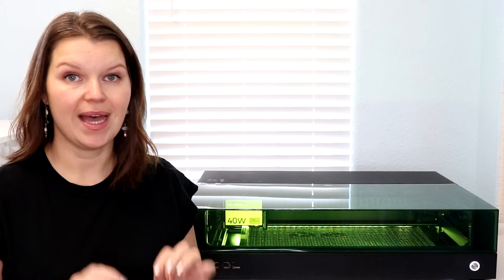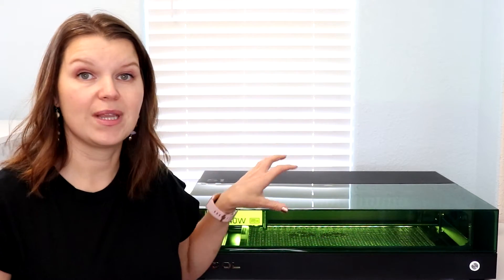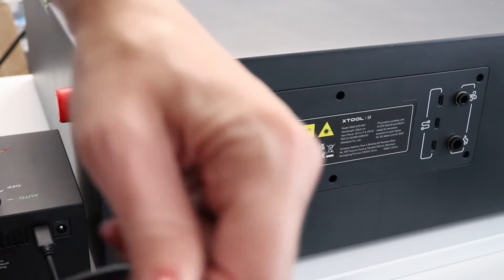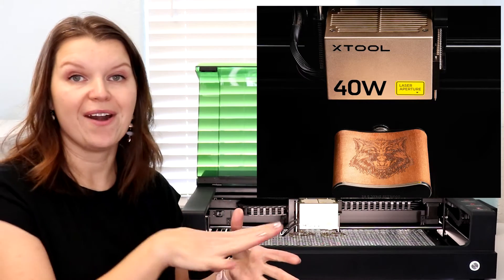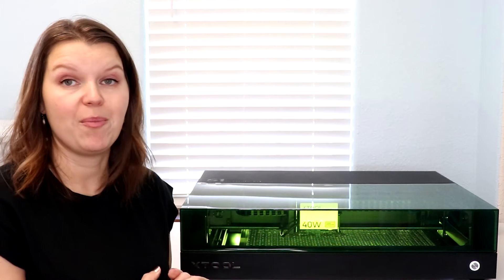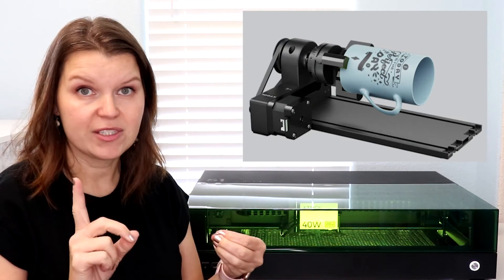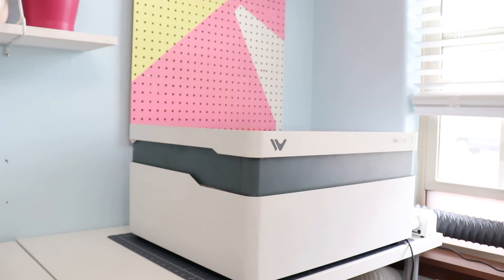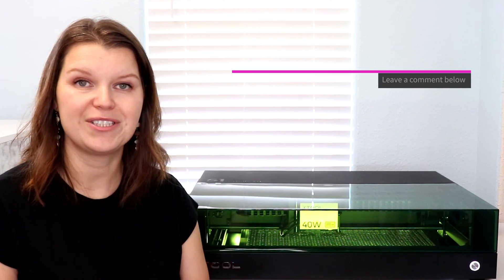xTool S1 Enclosed 40W Diode Laser Review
A look at the xTool S1, a 40W diode laser that is fully enclosed and ideal for your craft room. We'll review set up and features, compare this to other class 1 lasers on the market, and talk about how this machine can fit into your craft room. Thank you to xTool for sending me this machine. All opinions in this video are my own.

Chapters
0:00 Introduction
0:45 S1 unboxing and setup
1:31 Safety features
3:16 S1 features
6:17 Positioning system
7:42 Accessories and upgrades
10:27 Compare to other lasers
12:25 Price
12:59 Final thoughts